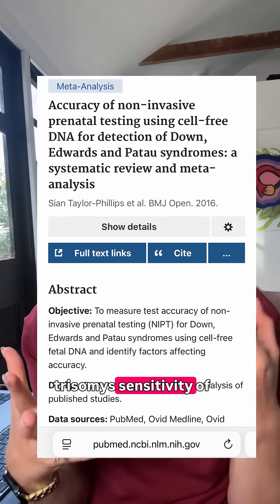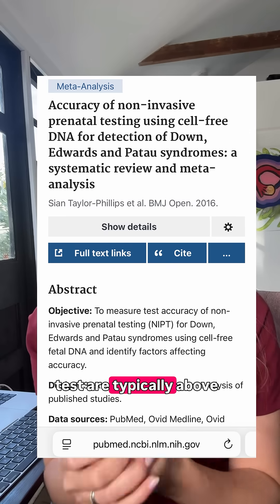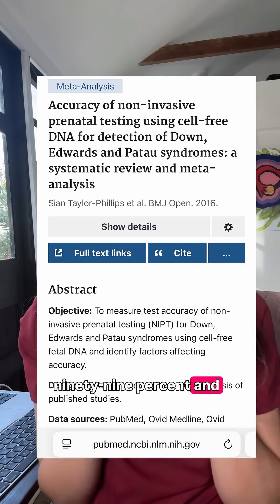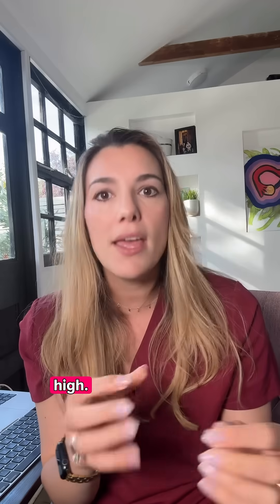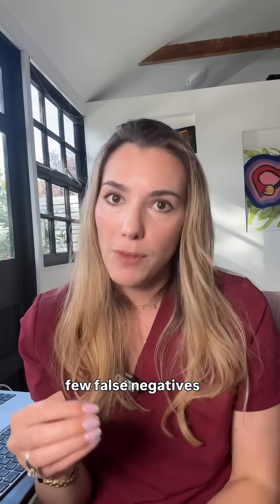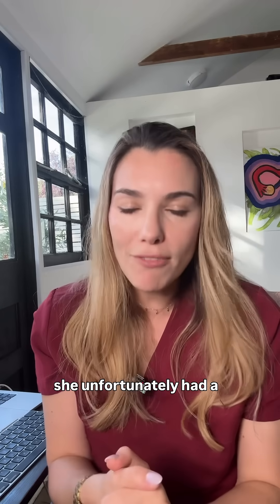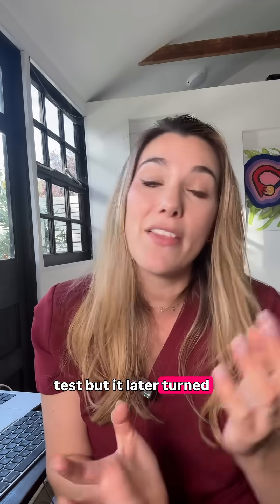NIPT/ harmony genetic testing! 🧬 Is it all hype? The science is fascinating - NIPT tests can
NIPT/ harmony genetic testing! 🧬

Is it all hype?
The science is fascinating - NIPT tests can detect common chromosomal conditions with over 99% sensitivity by analyzing baby’s DNA fragments in your blood.

But remember, they’re screening tools, not definitive diagnoses and theres a lot we cant test for. Curious about your options?

Credit TT captnjazma

Reference: Taylor-Phillips S, et al. BMJ Open. 2016;6(1):e010002.